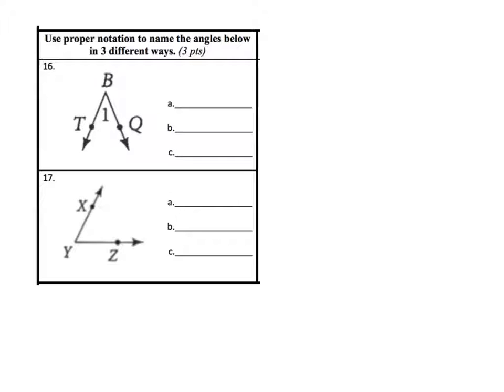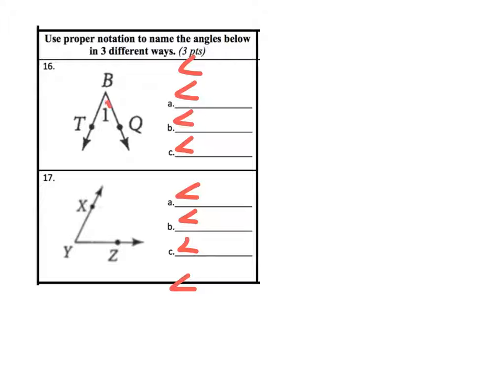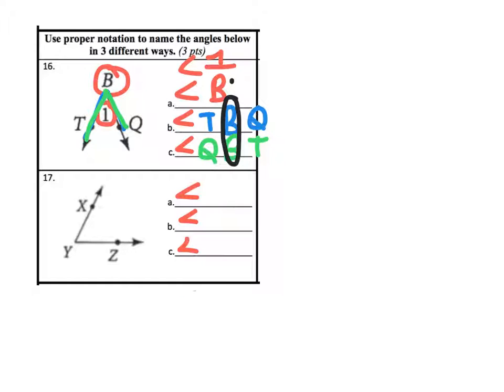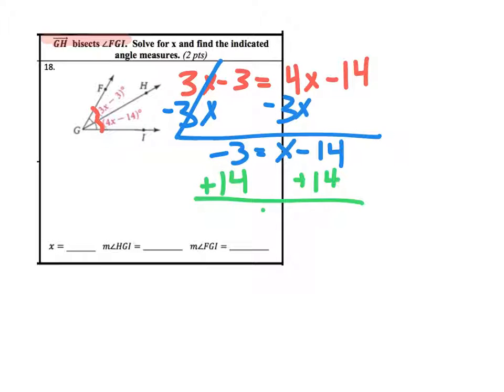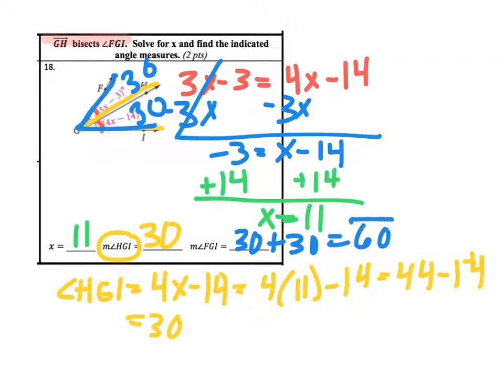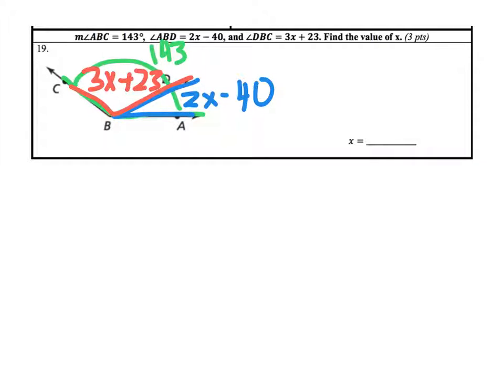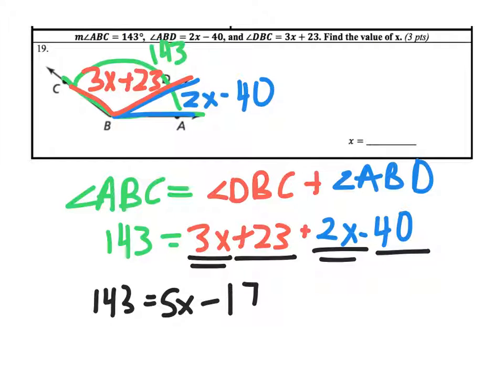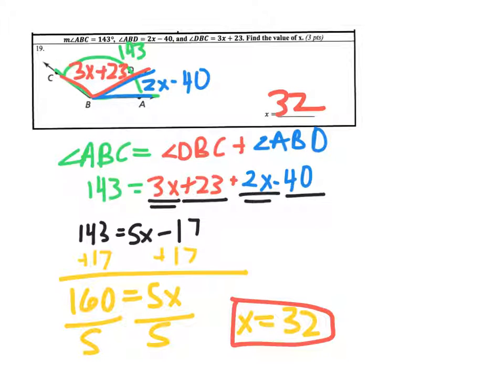Ch 1 Review #16-19